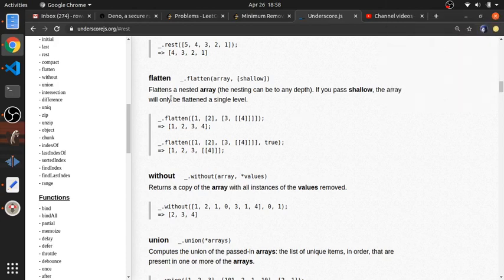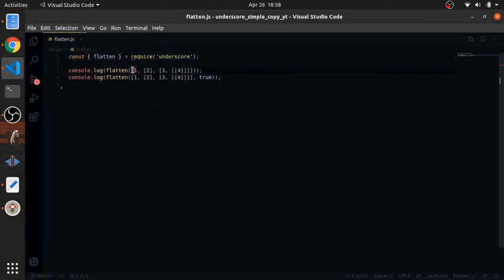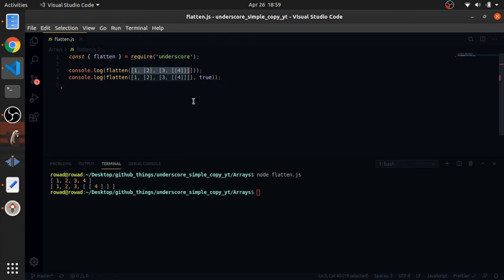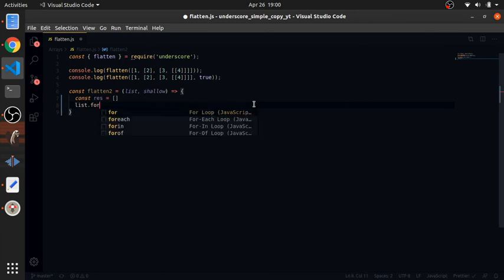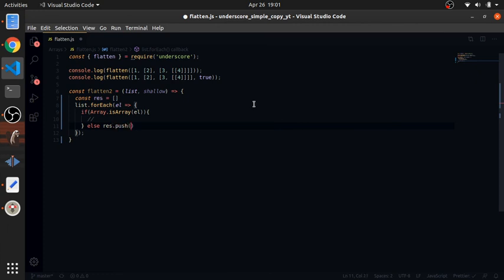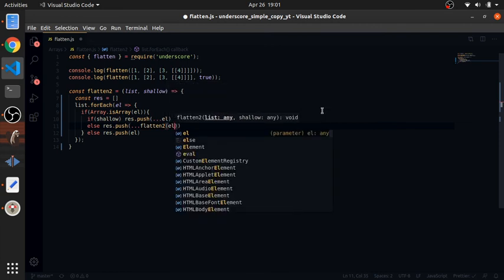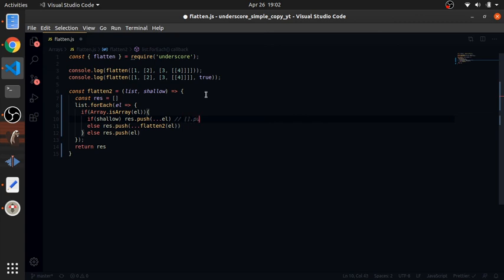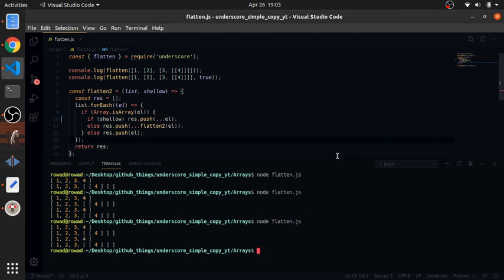Implementing _.flatten from underscore